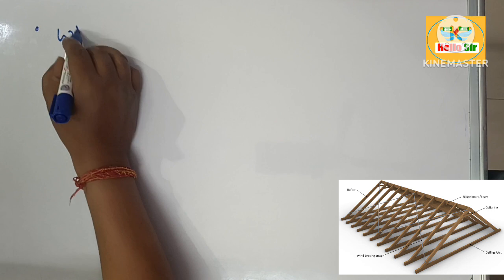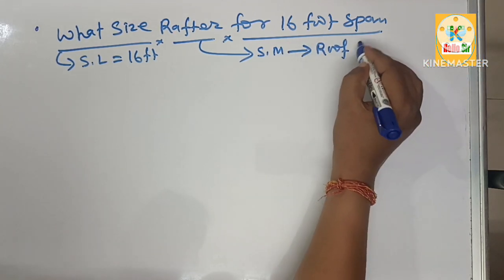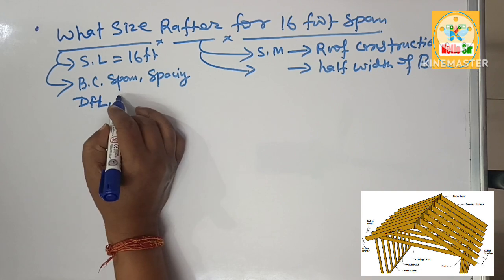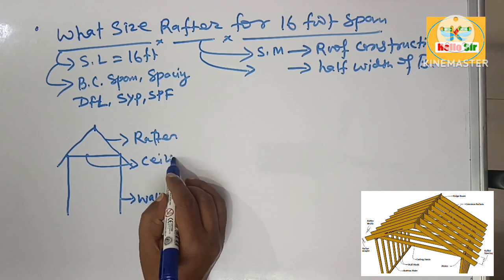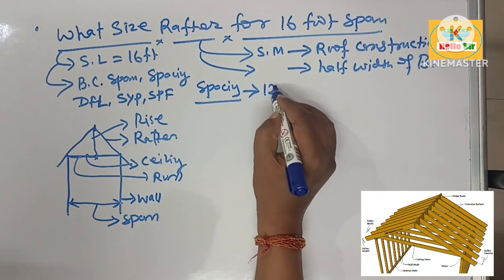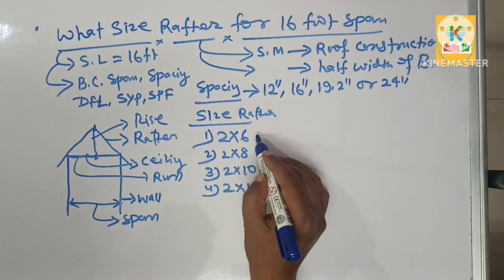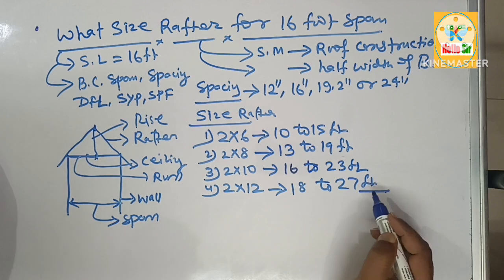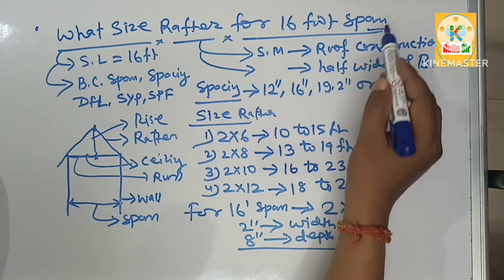What size rafter do I need for 16 feet span | Rafter size for 16 foot span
To determine the size of the rafter you need, you'll typically need to consider factors such as the span of the roof, the load it will bear (including snow and wind loads), the type of roofing material, and local building codes.

In general, a 2″×6″ dimensional lumber used as rafter may span from 10 to 15 feet, while a 2″×8″ rafter may span from 13 to 19 feet. Likewise, a 2″×10″ rafter may span from 16 to 23 feet, while a 2″×12″ rafter may span from 18 to 27 feet. In addition, 2″×4″ rafter may span from 6 to 9 feet.

The size of rafter for a 16-foot span need to be 2×8 (measure 2-inches wide by 8-inches deep) dimensional lumber which spaced at 16" OC. So for a span of 16 feet, you need something like 2"×8" size of rafter which spaced at 16" OC.